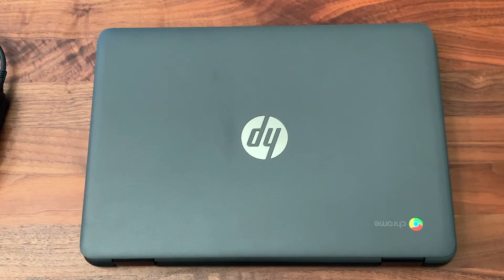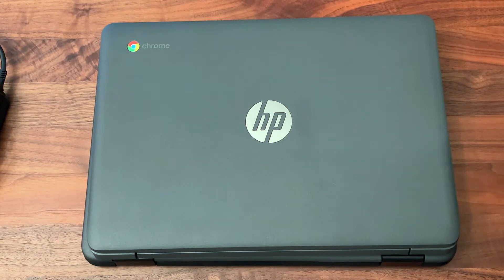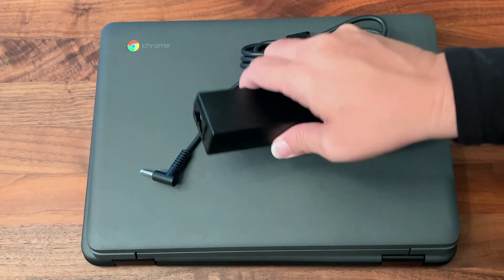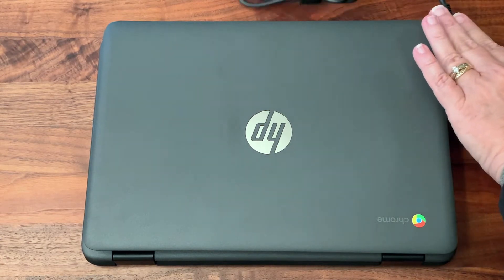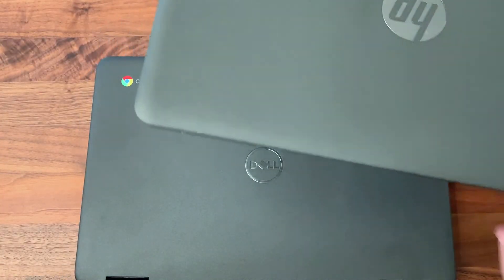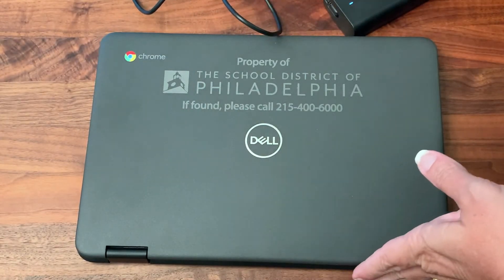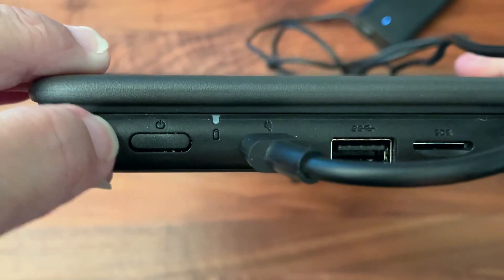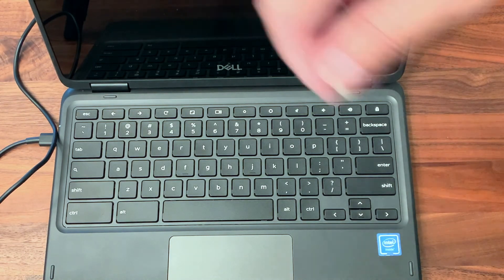Charging and Turning On a Chromebook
This video walks through the process of charging and turning on HP and Dell Chromebooks.